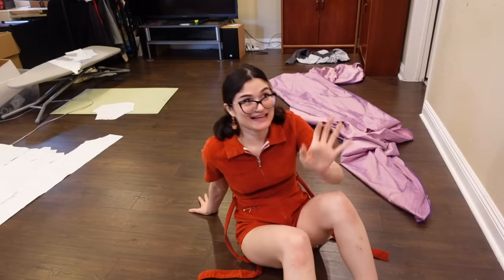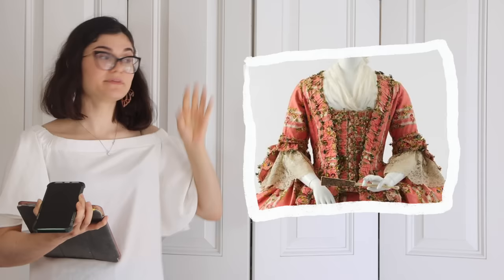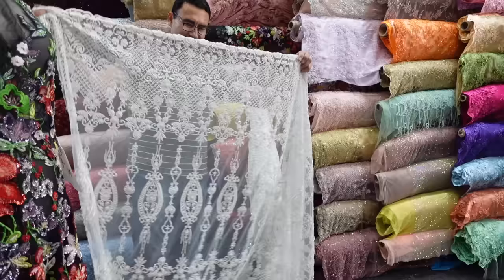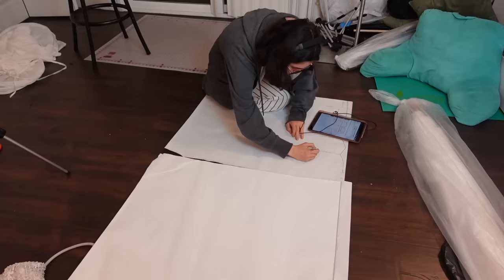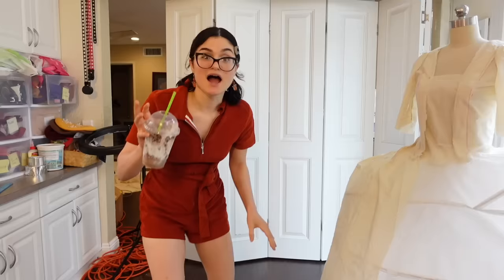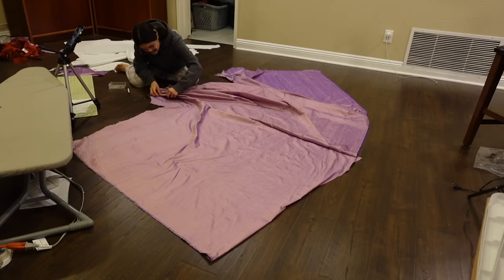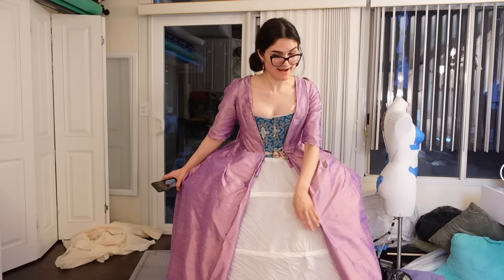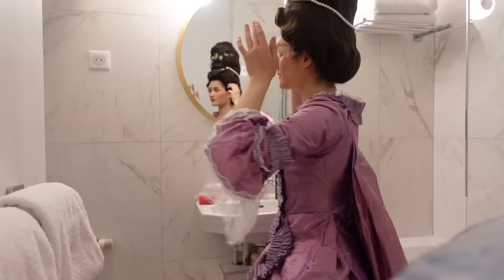I went to a ball at the Palace of Versailles (and made a dress for it!)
Supplies I used in this project:
Dress fabric: LA fashion district

The basic sewing and camera equipment I use!
Sewing machine
Vlog camera
Dress form
Rotary cutting set

Dressing videos from American Duchess

Credits

Edited by Marissa and Shay

00:00 intro
01:05 research
03:14 design
04:20 undergarments
05:40 overcoat
07:06 sponsor break
09:30 overcoat pt.2
11:33 petticoat
12:09 makin it pretty!
13:01 off to france! :)
14:08 final look & versailles ball
15:04 wrap-up